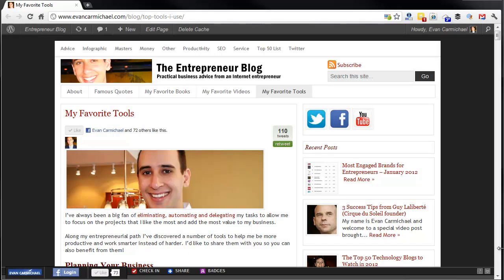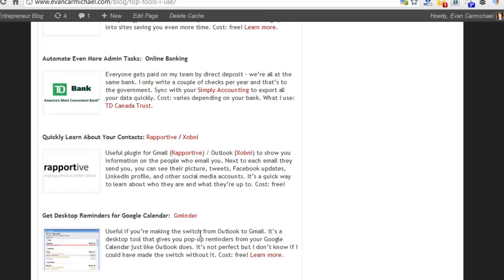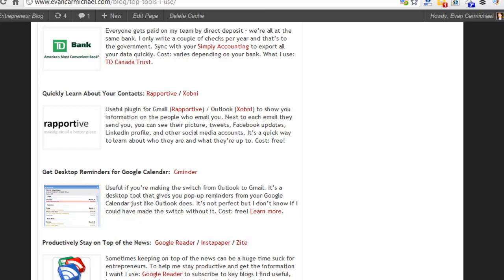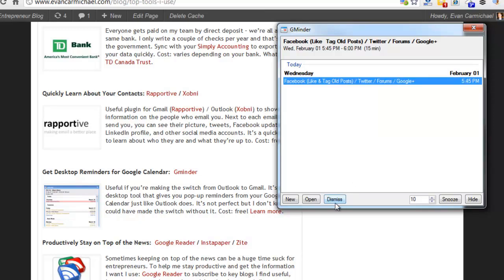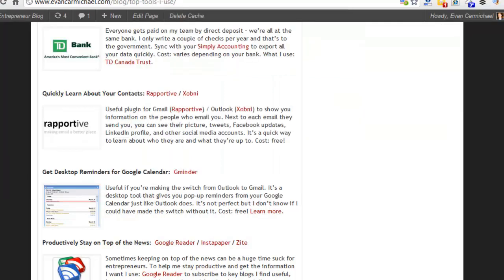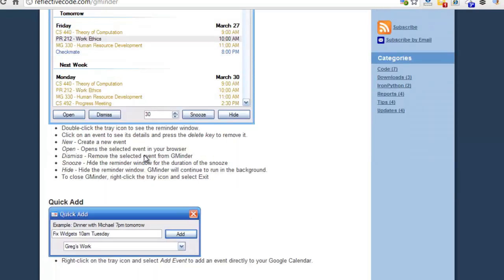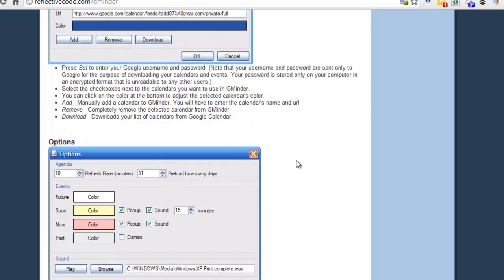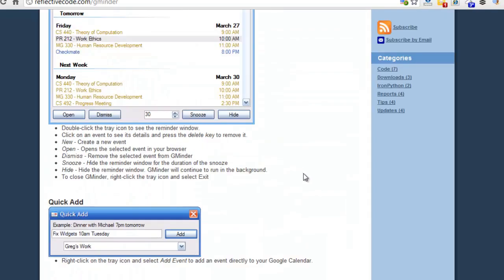GMinder Tutorial - Gminder Review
In this video I review one of my favorite tools Gminder.

It's useful if you're making the switch from Outlook to Gmail. It's a desktop tool that gives you pop-up reminders from your Google Calendar just like Outlook does. It's not perfect but I don't know if I could have made the switch without it. Cost: free!